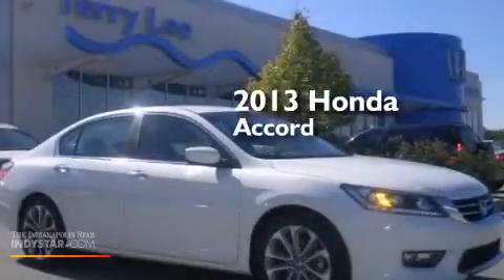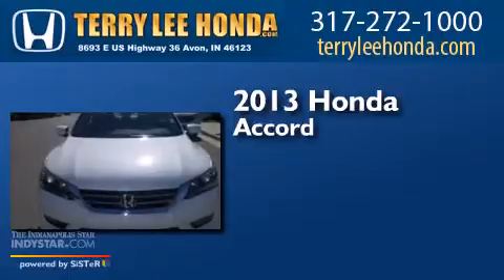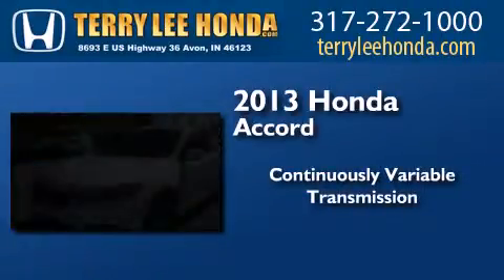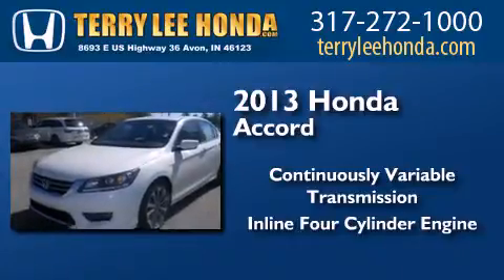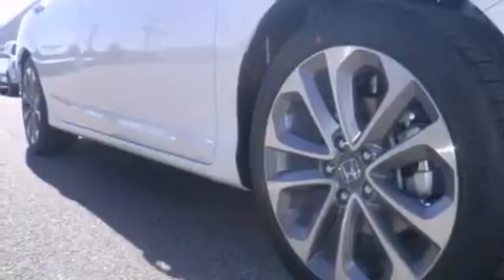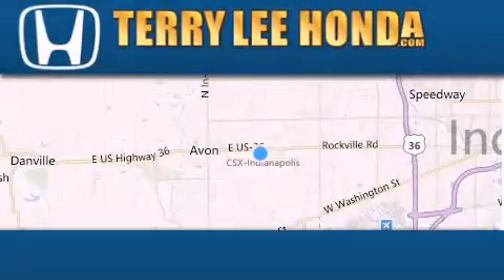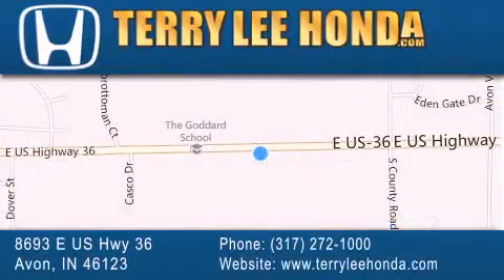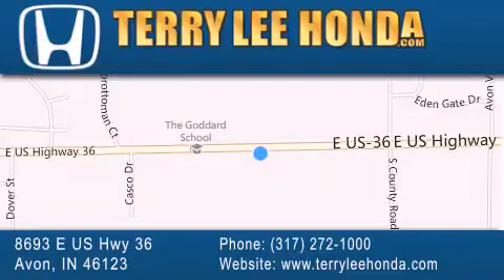2013 Honda Accord Carmel IN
We have been honored to serve the Avon IN area , we promise that your experience at our dealership will exceed your expectations ! Year : 2013 Make : Honda Model : Accord Engine : 2.4L 4 cyls Trans . : Continuously Variable (CVT) Exterior : White Orchid Pearl Interior : Black w/Cloth Seat Trim Stock : 14174 Terry Lee Honda 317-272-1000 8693 E. US Highway 36 Avon , IN 46123